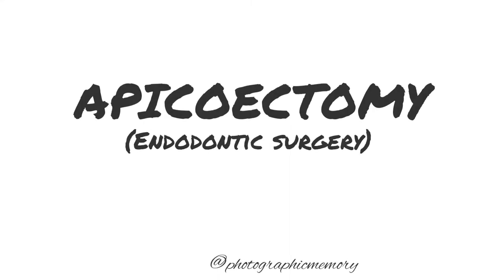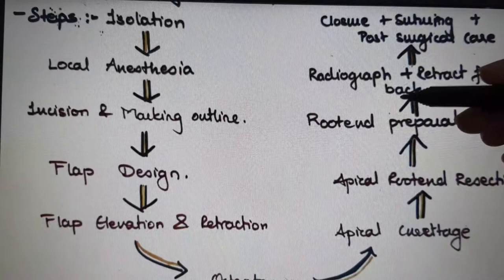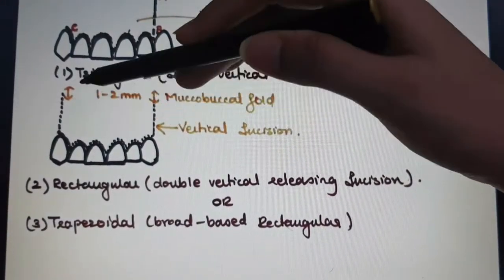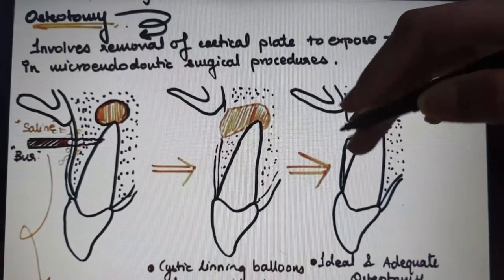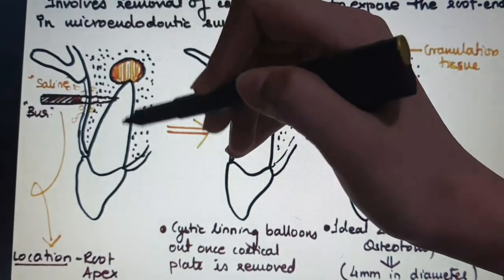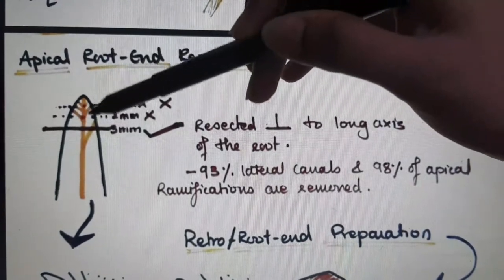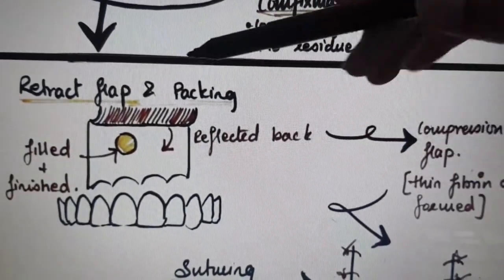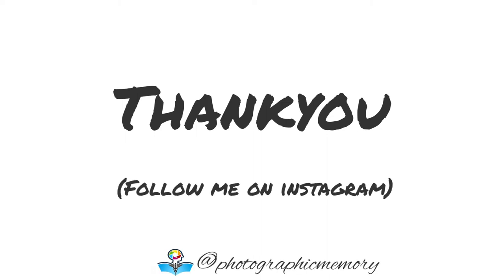APICOECTOMY PROCEDURE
This video is about apicoectomy procedure entirely written down from Grossman endodontic book.
Have a look on this video and let me know your thoughts on this topic. If you have any doubts, feel free to write down in the comment section below.
Take care!!